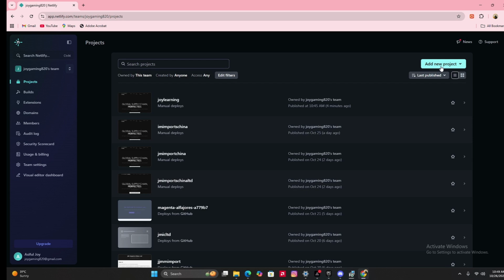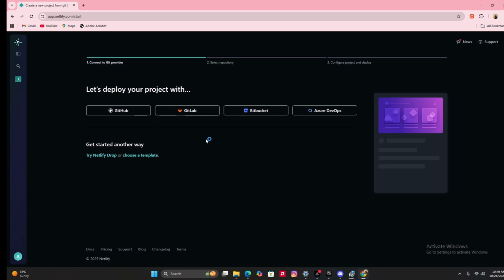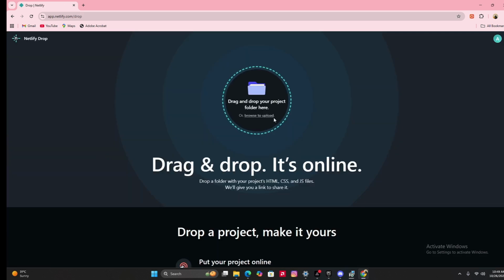Stop Wasting Time: Deploy Your Code in 2 Minutes (The EASIEST Way)